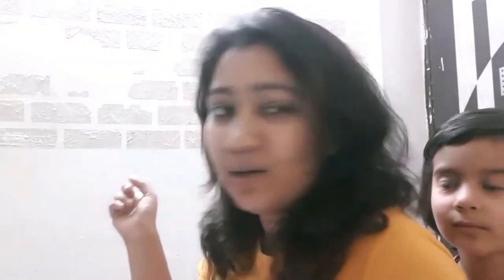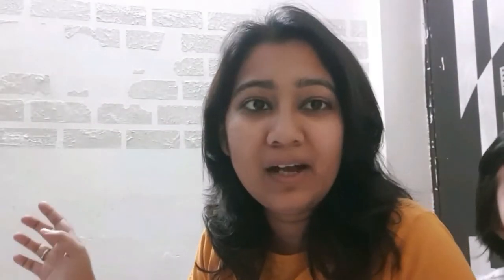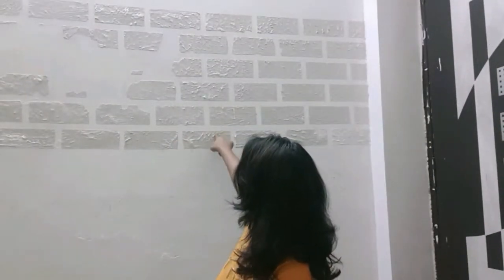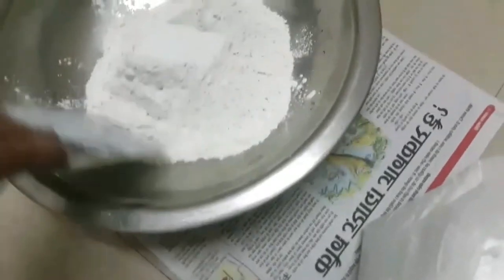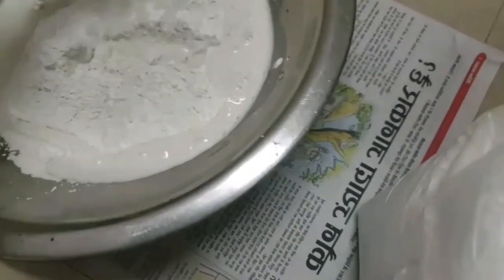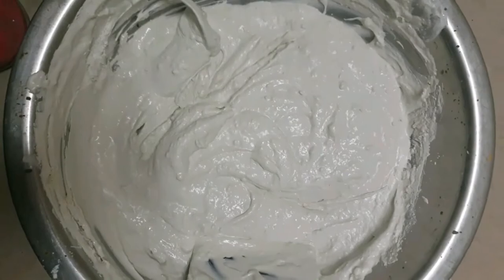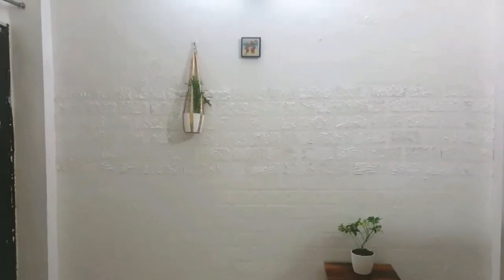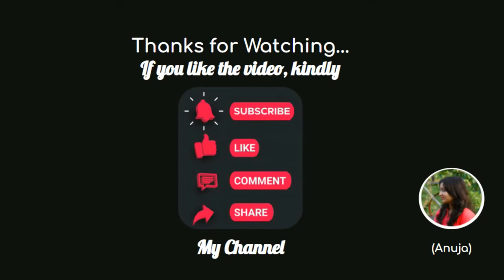White Brick Wall Design | Easy & Simple Method | DIY | Wall Makeover Idea